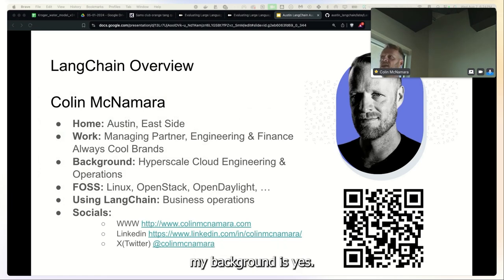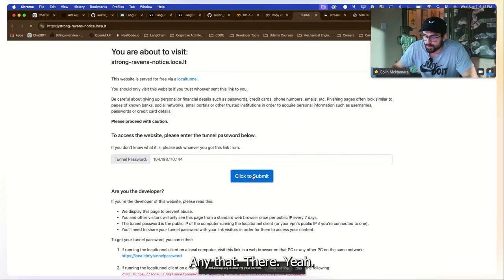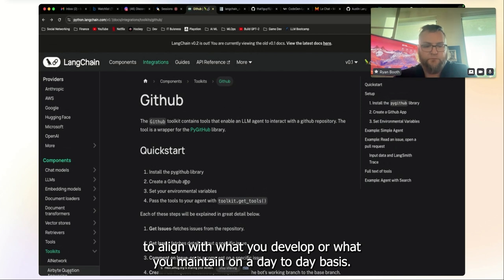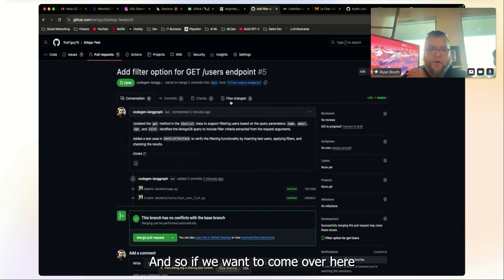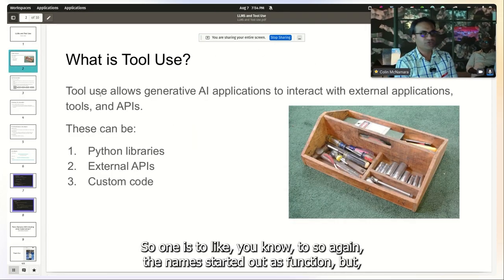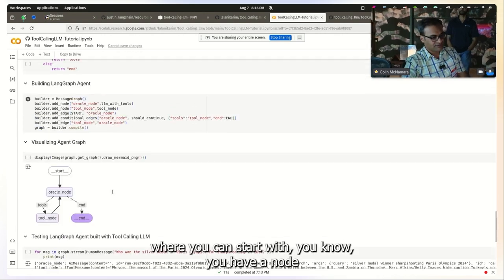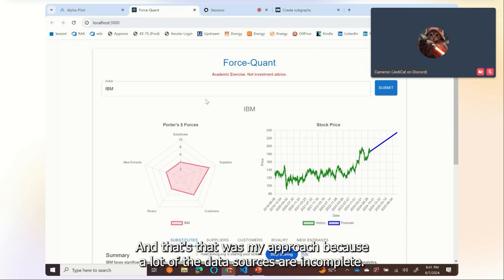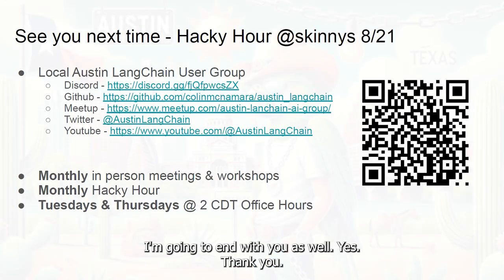Austin LangChain Users Group - August 2024 Meeting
Showcases this month
* AI software development lifecycle integrating LangChain and Github
* Tool calling using Python -
* Financial analysis experiment - Force Quant
* as always, our LangChain overview and first agent build

Thank you, Karim, Ricky, Ryan, Rob, and Colin, for your effort in putting this together.

Austin LangChain Users Group
Welcome to Austin LangChain Users Group (AIMUG), where we're all about "learning in the open" right here in Austin, Texas. We're a community dedicated to the exploration and advancement of artificial intelligence, with a special focus on the open-source project LangChain. Whether you're a seasoned developer or just curious about AI, you're invited to join us as we learn, innovate, and grow together.

🚀 What We're All About
Learning in the Open: We believe in the power of shared knowledge. Our community thrives on transparency, collaboration, and the free exchange of ideas. Whether it's code, concepts, or conversations, everything we do is out in the open for everyone to learn from and contribute to.

AI & AGI: From neural networks to advanced AGI applications, we're at the cutting edge of AI. We're constantly exploring new ways to push the boundaries of what's possible.

LangChain Focus: LangChain is our tool of choice. By focusing on this open-source project, we're diving deep into the world of Large Language Models (LLMs) and making significant strides in AI's future.

Public Good: Our group is organized as a public good, with the mission of making AI knowledge and resources accessible to all. We're not just learning for ourselves; we're learning to benefit the broader community.

💡 Fun Note
"Picture a group of AI enthusiasts in Austin, guided by an AI, diving into the mysteries of intelligence while having a blast. We might not serve coffee to our AI, but we're always brewing fresh ideas 😉. So, come join us as we explore, hack, and share, all in the spirit of open learning!"

📅 Ongoing Events
Showcases and Mixer
Held on the first or second Wednesday of the month - 6-9 PM in downtown Austin. Check Meetup for the exact dates

Hacky Hour for Austin LangChain Users Group @ a Local Bar
Two weeks after the showcase, 6:00 PM - 8:00 PM Central:

Office Hours
Open Discussion on Voice/Video. Every Tuesday at 2-3 PM Central - Discord - Meeting Room

Community Call
Planning and review for our events, followed by an open forum. Every Thursday from 2-3 PM Central - meet.aimug.org

🤝 Get Involved
Meetups: Join our in-person sessions filled with knowledge sharing, vibrant discussions, and hands-on experiences.
Online Forums: Can't make it in person? No worries! Our digital platforms are buzzing with discussions, resources, and collaborative projects.
Projects: Dive into our ongoing projects or start your own. Our community is ready to support and collaborate with you.
YouTube: Check out and share learning sessions hosted by our members. YouTube
Twitter: Stay updated with quick insights and news. @AustinLangChain
Embrace the future, one line of code at a time. Every idea, every contribution, helps shape what the AI Middleware Users Group is and will become.

Happy learning! 🚀🌟

👥 Austin LangChain Core Team